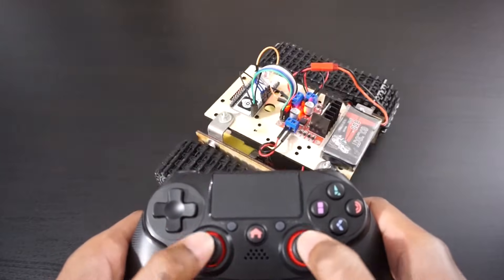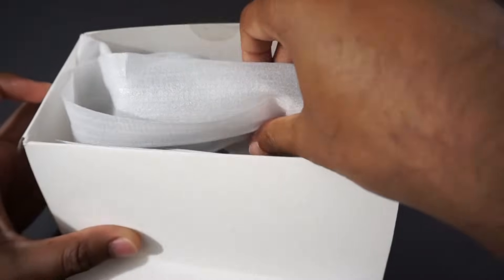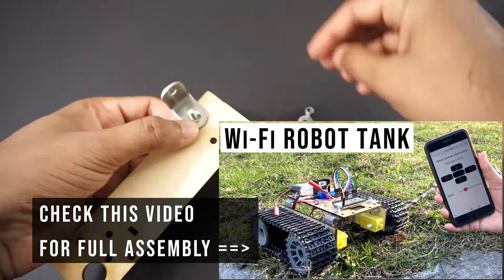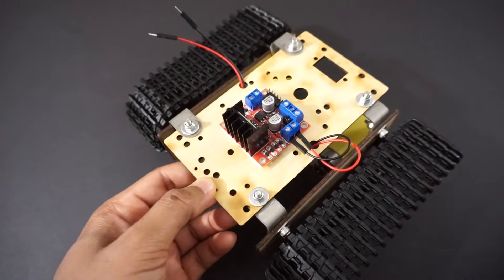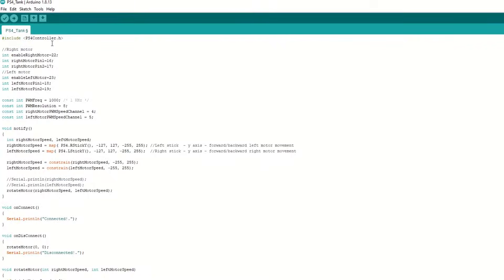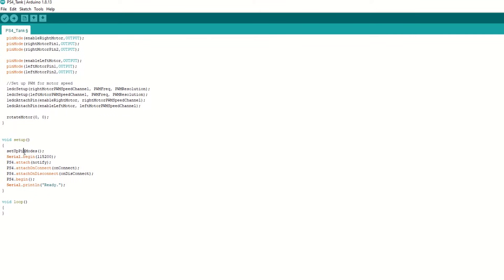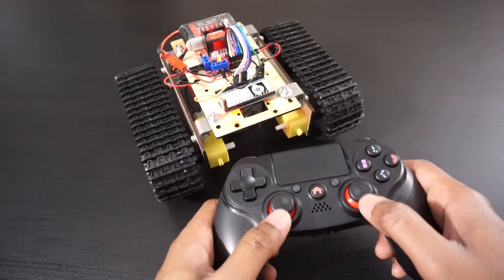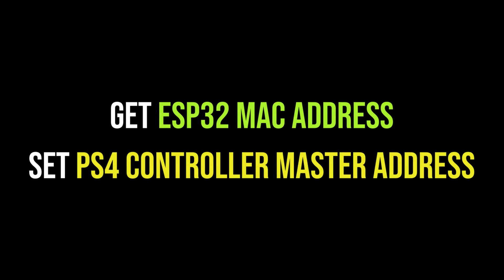RC Tank with PS4 Controller and esp32 🔥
In this video we are going to make RC Tank with PS4 controller and esp32 module.
We will pair the PS4 controller with esp32 module and send the commands to control the tank.
We will control the motors using simple L298N driver.

👉 Components list:
✅ Robot Tank kit (It has 2 motors, wheels, belts, and connectors)
✅ PS4 Controller
✅ 7-12 V DC Battery (in our case lipo 2s battery)

⏱ Chapters
00:00 Intro
00:47 Components
01:51 PS4 Controller set up
02:03 Car Assembly
03:06 Connections
04:22 Code Explanation
05:47 Demo
07:10 Important Points